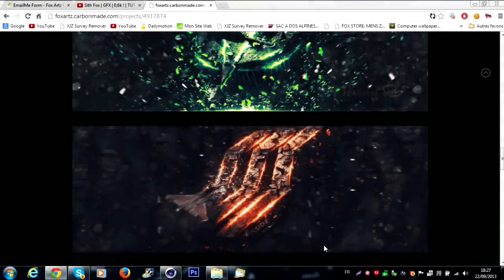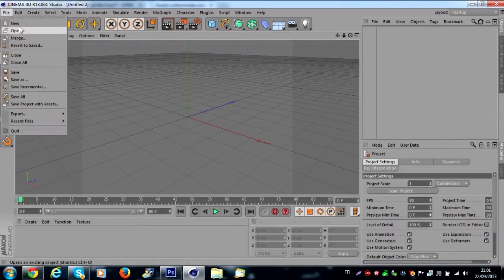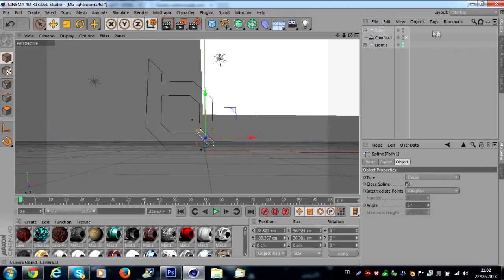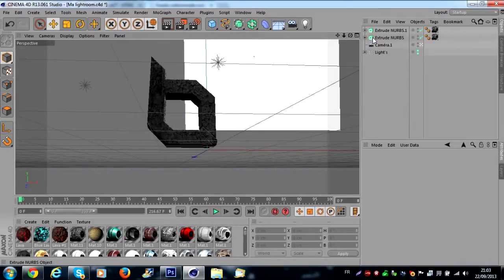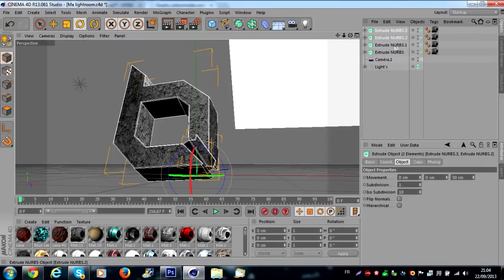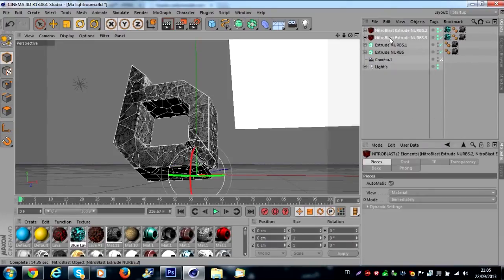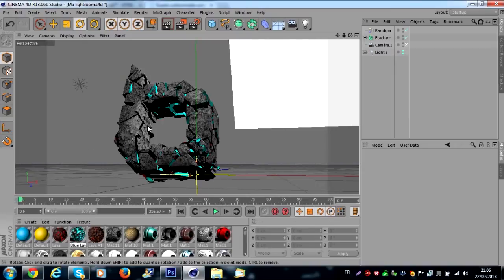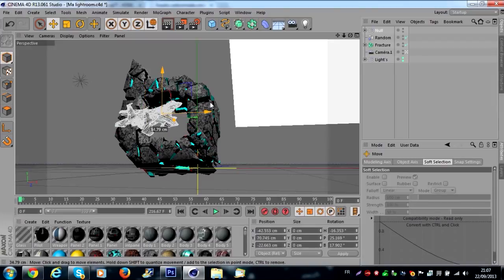TUTO | "My Effect" Episode 8 : Attack Effect (ENG) | C4D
Yo everyone, today we find ourselves in a new video !

EPISODE 8 : Attack Effect on Cinema 4D & Photoshop

► FR : C'est mon septième tutoriel dans la nouvelle série: "My Effect" qui aura pour but de vous enseigner tous les effets que je contrôle ou que j'ai inventé dans le logiciel Cinema 4D et Photoshop !

► ENG : It's my seventh tutorial in the new series : "My effect" which will aim to teach you all the effects I control or that I invented in software Cinema 4D and Photoshop !

♫ - Mike Joey -

► Skype : stratogenvideos